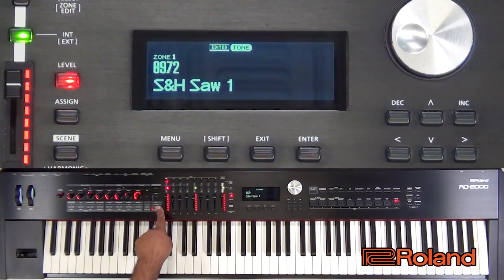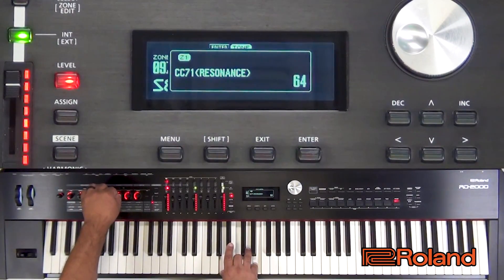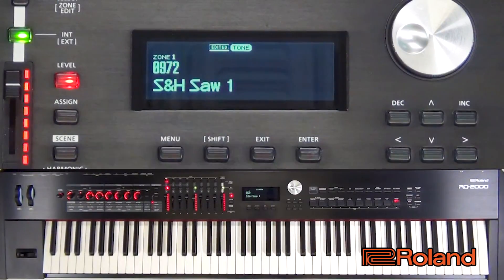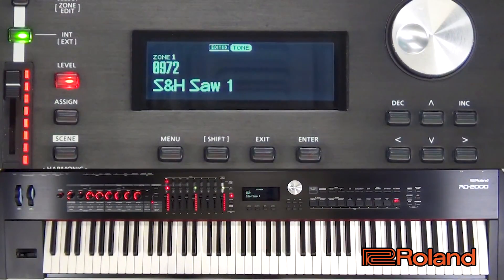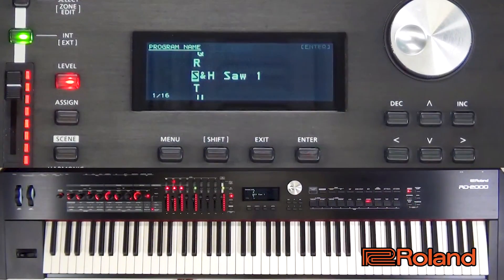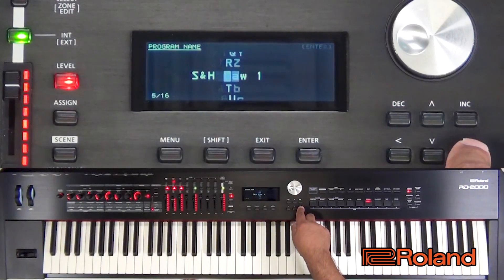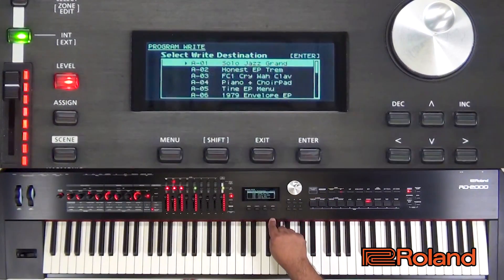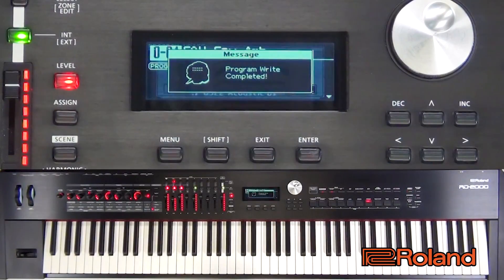Roland RD-2000 - How to create Ambient sounds - part 1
In this video we demonstrate how to easily create and save Ambient sounds in a  Program.